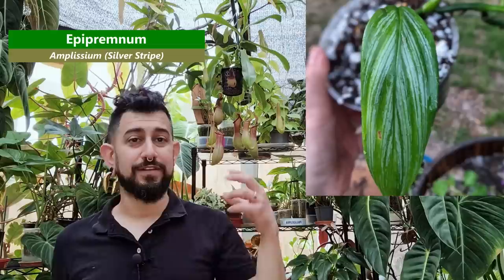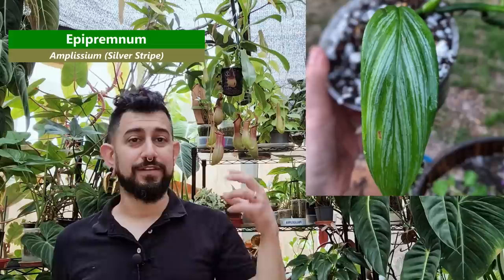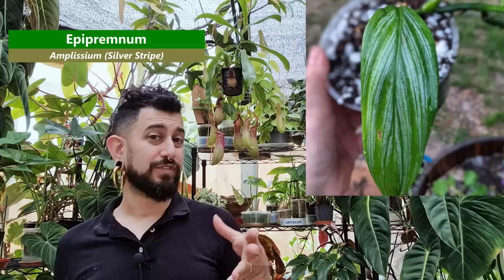Houseplant Wishlist 2022 👀 | Rare and Common 🌿| Top 20 Plants Aroids and Non Aroids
In this video I want to dive into some more unusual and weird houseplants that not everyone will likely own, to show you all my current wishlist of houseplant for 2022

These are only a small selection of plants that I have on my wishlist and they are a kinda oddballs, but what can I say I like weird plants!

I cover different Genera, such as Monstera, Philodendron, Anthurium, Hoya, Epipremnum and a few wild cards that are not Aroids (I don't think)

*update hoya please ignore the khroniana naming, I did not think about the implications of the name, I will try and do better in the future*

Chapters:

00:00 Intro
01:25 Wishlist Philodendron
10:02 Wishlist Anthurium
13:20 Wishlist Hoya
18:58 Wishlist Monstera
21:36 Wishlist Epipremnum
23:59 Wishlist Houseplants

Anthurium Wendlingeri
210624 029 San Diego Botanic Gdn - Dickinson Family Conservatory, Anthurium wendlingeri Corkscrew Anthurium
No Alteration

Growing accessories